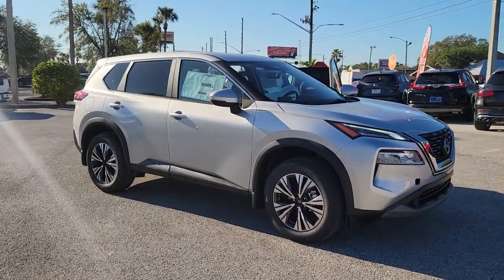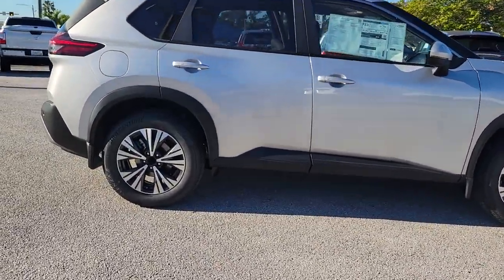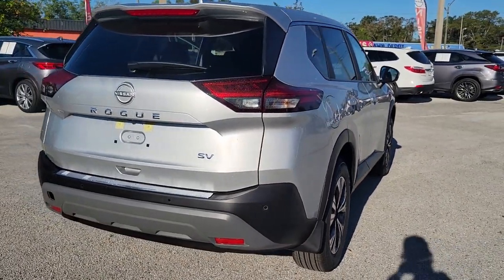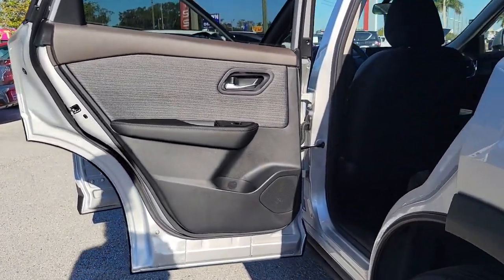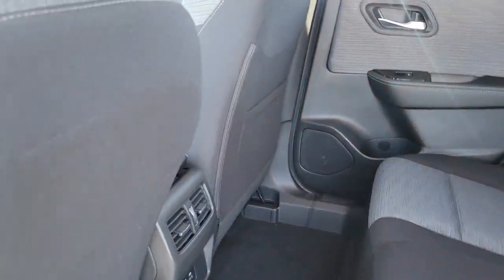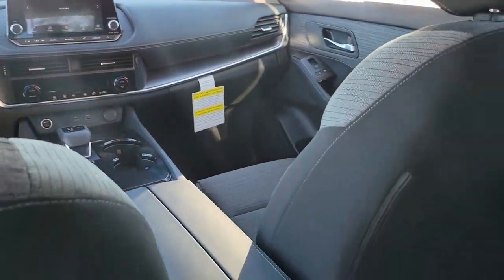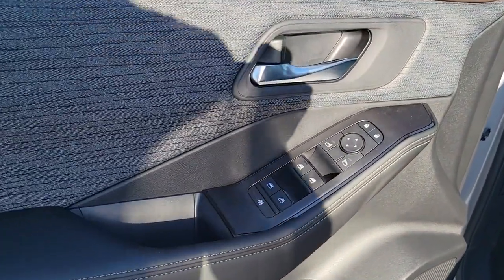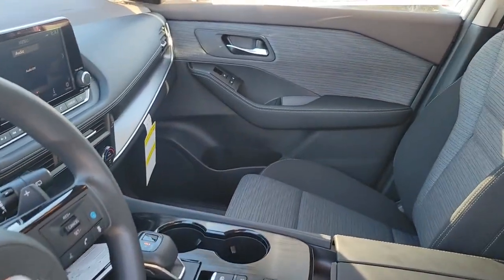2023 Nissan Rogue St. Petersburg, Tampa, Clearwater, Palm Harbor, Largo, FL 811621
Brilliant Silver Metallic New 2023 Nissan Rogue SV available in St. Petersburg, Florida at Crown Nissan. Servicing the Tampa, Clearwater, Palm Harbor, Largo, FL area.

Crown Nissan
5151 34th Street North

What is Live Market Pricing? No pricing games just our best price. We dynamically price our vehicles to be highly competitive and unquestionably fair compared with any vehicle like ours. Confidence and peace of mind. Now thats a sweet value! Plus sales tax tag and titling and dealer service fee of $999.00 which represents cost and profits to the selling dealer for items such as cleaning inspecting adjusting new vehicles and preparing documents related to the sale. Brilliant Silver Metallic 2023 Nissan Rogue SV 30/37 City/Highway MPG